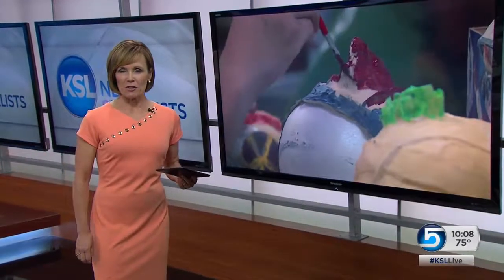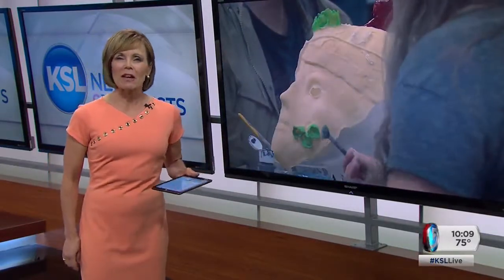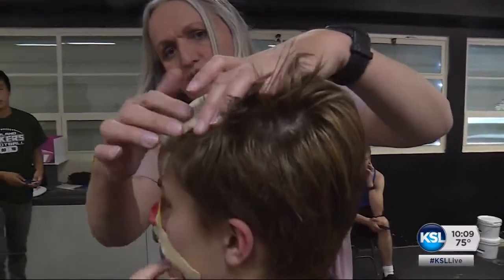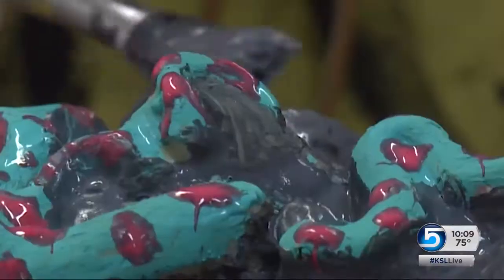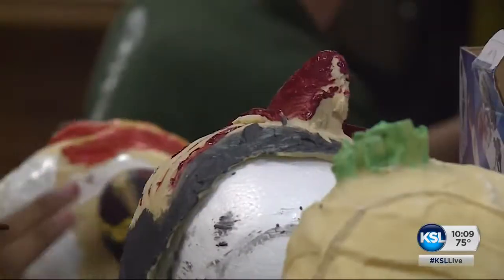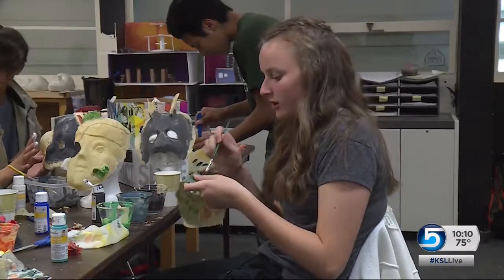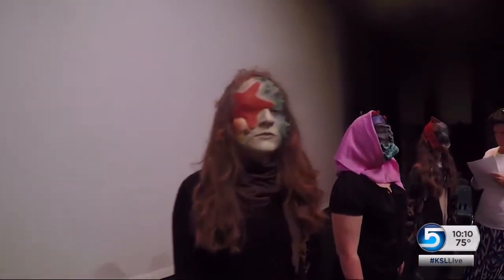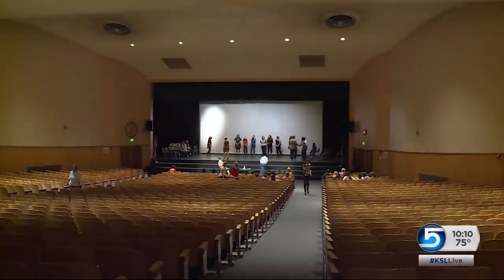Ogden students take artistic talents to new level with prosthetics and real-life models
Students at Highland Junior High School in Ogden are taking their artistic talents to a whole new level. Instead of watercolors and canvasses, they use prosthetics and real-life models in their Stagecraft class. Ashley Moser reports.

aired 5/24/17 at 10 p.m.